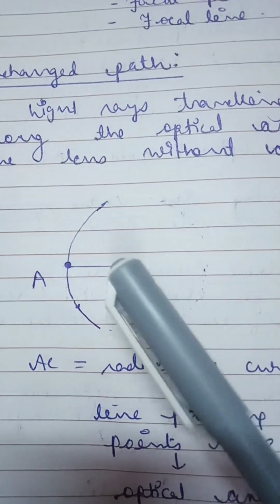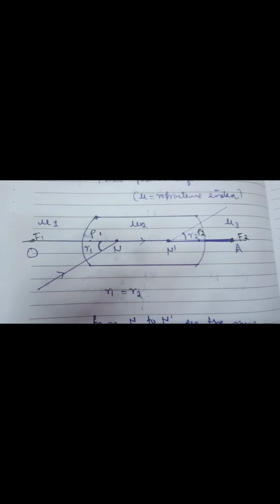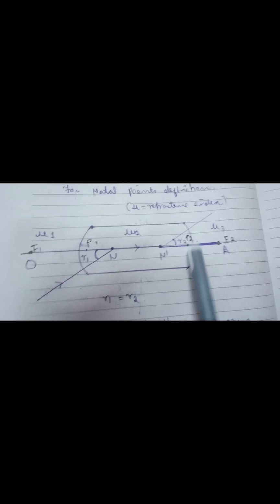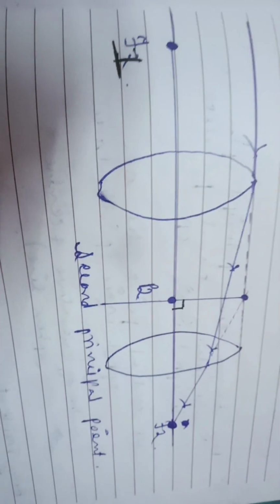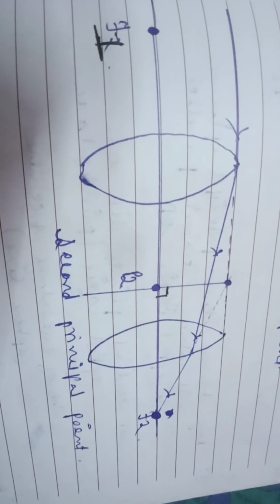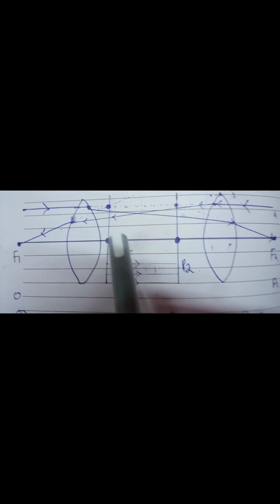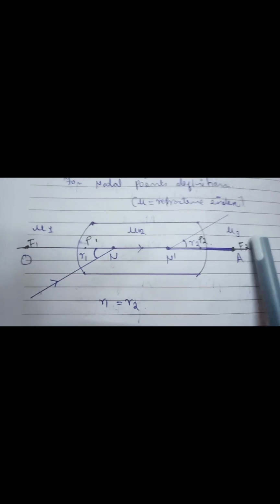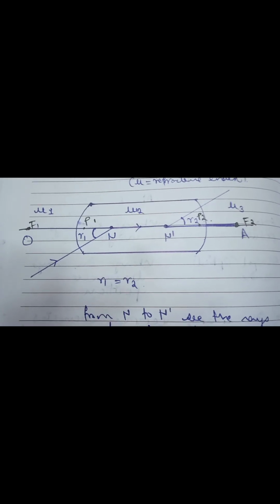Cardinal points of lens system ! Clinical Applications of cardinal points wrt human eye !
Axes passing through Nodal Point

1. Optical Axis
2. Visual Axis

Note:

Angle of incident ray at nodal point w.r.t. optical axis and an angle a refracted ray makes at second nodal point w.r.t. optical axis ! (As angle of incidence and refraction are defined with respect to normal drawn to refracting reflecting surface and optical axis is not always perpendicular to refractive or and reflective surface and it's measured at a surface point where reflection refraction happens with a normal drawn to it and not at a point inside the lens !